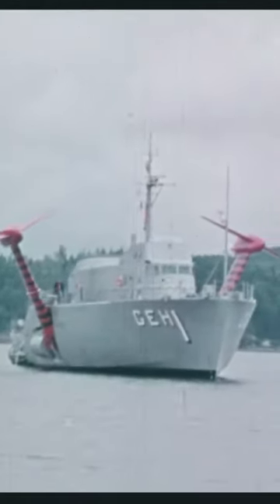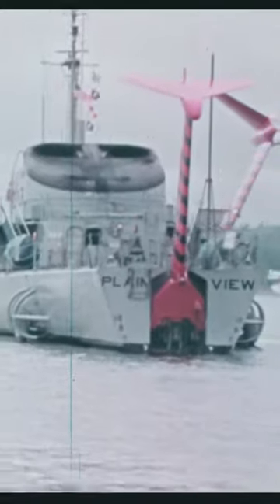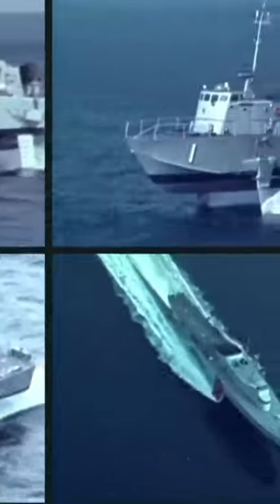What Happened to The US Navy's Flying Ship?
In 1969, the US Navy tested a revolutionary vessel that could lift itself out of the water. This hydrofoil ship had the ability to achieve unprecedented speeds, operate in rough seas, and outmaneuver other ships. The Navy's interest in hydrofoils stemmed from the growing concern over the Soviet Union's advanced nuclear-powered submarines, which posed a significant threat to American naval dominance. Hydrofoil boats with underwater wings offered a solution. The Navy explored the concept, and by 1970, it had four prototype hydrofoils. The largest, called Plane View, utilized gas turbines and super-cavitating propellers, enabling speeds over 50 knots. Despite strikes and delays, Plane View underwent improvements and showcased its potential. However, hydrofoils faced challenges such as weight limitations, maintenance requirements, and the emergence of more practical anti-submarine warfare alternatives. Eventually, the Navy produced the smaller Pegasus class hydrofoils for coastal patrol, but they were retired after a decade due to high costs and limited utility. By 1978, the Navy ceased further hydrofoil development due to budget cuts.

ADDITIONAL READINGS:

USS Plainview (AGEH–1) was, in its time, the world's largest hydrofoil.[1] Named after the cities of Plainview, New York and Plainview, Texas,[2] she was also the United States Navy's first hydrofoil research ship. Plainview was designed under project SCB 219;[3] laid down 8 May 1964 by the Lockheed Shipbuilding and Construction Company, Seattle, Washington; launched 28 June 1965; sponsored by Mrs. John T. Hayward; and placed in service on 3 March 1969. She cost $21 million to construct.[1]

Foilborne propulsion consisted of two General Electric LM1500 free-turbine turboshaft engines, derivatives of the J79 turbojets used in the F-4 Phantom aircraft, but during conventional (hull borne) operations she was driven by two diesel engines. Her homeport was Bremerton, Washington. Plainview carried out long range experimental programs to evaluate the design principles of hydrofoils and to develop and evaluate tactics and doctrine for hydrofoils, particularly in anti-submarine warfare, and helped to determine the feasibility of hydrofoil operations in high seas.

Plainview was decommissioned at 10:30 am, 22 September 1978, at Pier 7, Puget Sound Naval Shipyard. Struck from the Naval Vessel Register on 30 September 1978, Plainview was sold for scrapping by the Defense Reutilization and Marketing Service (DRMS) on 1 July 1979 to General Metals (now Schnitzer Metals) on the Hylebos Waterway, Tacoma, Washington. She was partially scrapped in 2004.[1] As of 10 April 2019, she lies abandoned on mudflats, on private property, near Astoria, Oregon. In 2019, the Washington Department of Natural Resources expressed concerns about Plainview's derelict hull leaking pollutants into the environment.

Plainview traveled on her foils for a total of 268 hours, over her entire lifetime.

The Pegasus-class hydrofoils were a series of fast attack patrol boats employed by the United States Navy. They were in service from 1977 until 1993. These hydrofoils carried the designation "PHM" for "Patrol Hydrofoil, Missile." The Pegasus-class vessels were originally intended for NATO operations in the North Sea and Baltic Sea. Subsequently, participation by other NATO navies, including Germany and Italy, ceased and the U.S. Navy proceeded to procure six PHMs, which were highly successful in conducting coastal operations, such as narcotics interdiction and coastal patrol, in the Caribbean basin.

USS Pegasus (PHM-1) was the lead ship of her class of hydrofoils operated by the United States Navy. Pegasus-class vessels were designed for high speed and mobility, and carried a powerful armament for their size.

SECNAV Notice 5030 originally gave the ship the name Delphinus after a small constellation in the Northern Celestial Hemisphere, on 15 February 1974. It was quickly realized in service that she could be nicknamed 'dull penis,' so Secretary of the Navy J. William Middendorf issued a new notice on 1 April 1974, renaming her Pegasus for the constellation Pegasus.[2][3] In service it earned the nickname 'Pegasorous'. As this vessel was constructed several years before the rest of the class, there are some minor differences, notably in the fire-control systems of the respective craft.

Construction
Pegasus was laid down on 10 May 1973, by Boeing Marine Systems, in Seattle, Washington. She was launched on 9 November 1974, and commissioned on 9 July 1977.

Pegasus-class hydrofoils were designed to operate offensively against hostile surface combatants (equipped with Harpoon anti-surface missiles) and conduct surveillance, screening and special operations in coastal waters.